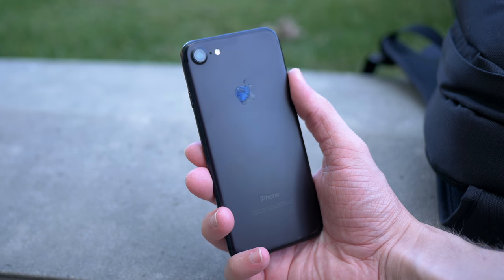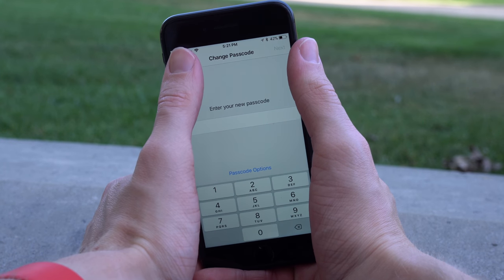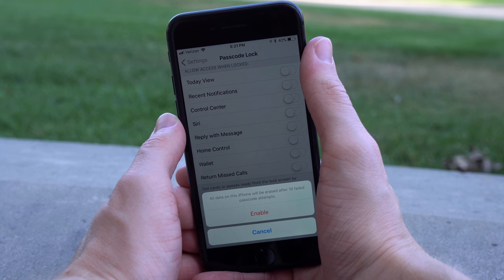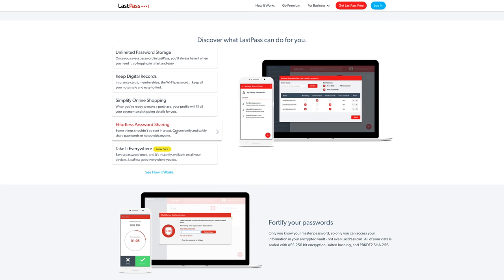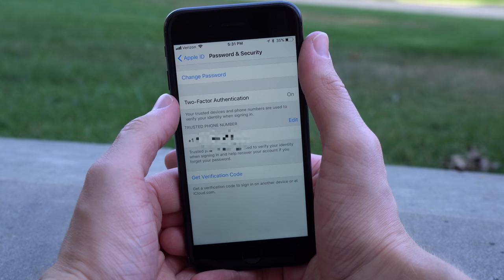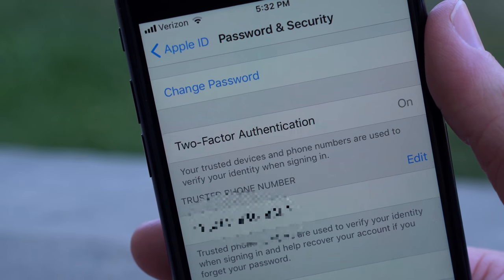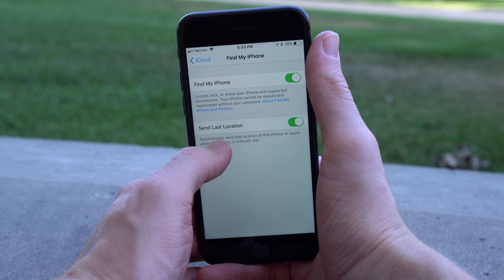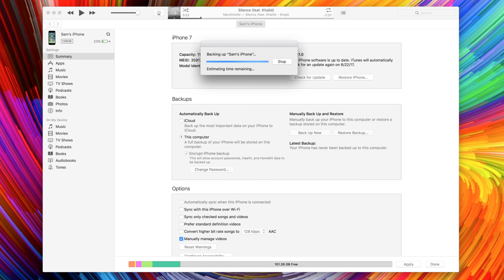How to Make Your iPhone More Secure!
Thanks to LastPass for partnering with me on this video.

Here are the best tips and tricks for securing your iDevice!